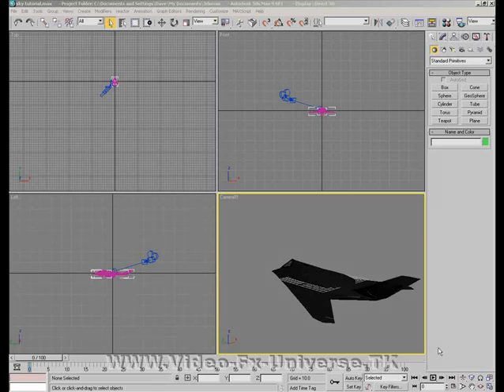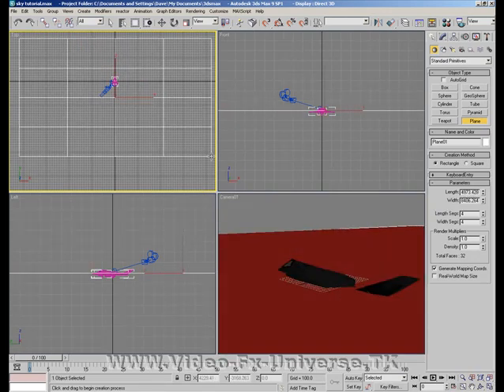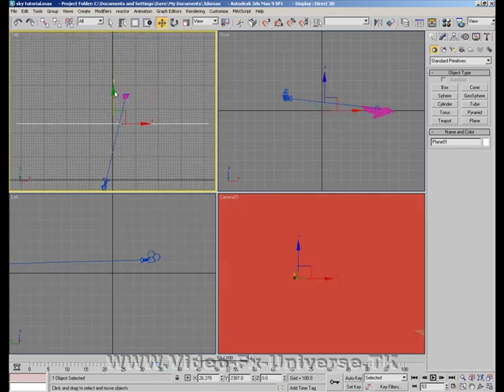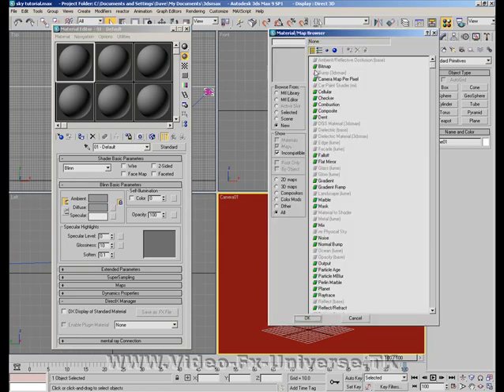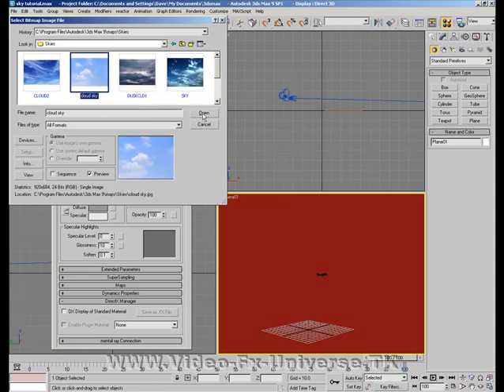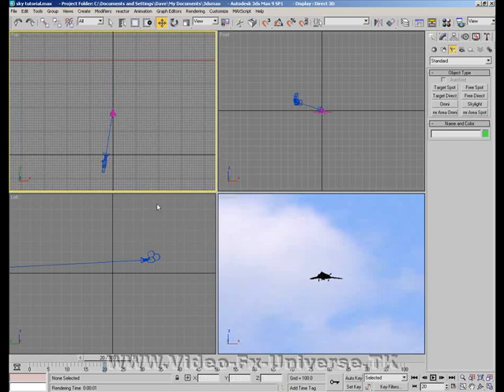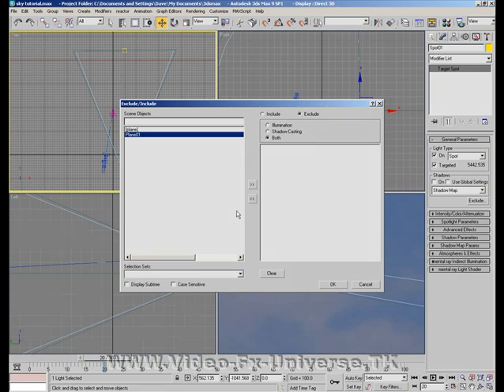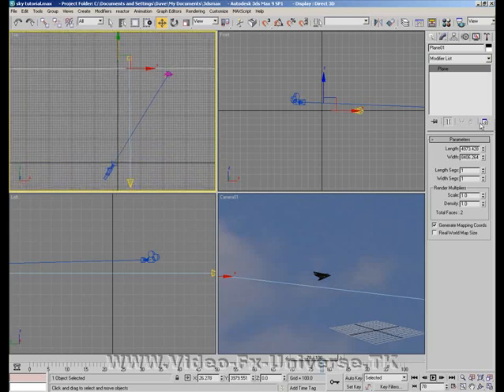create a sky in 3d studio max 9 tutorial